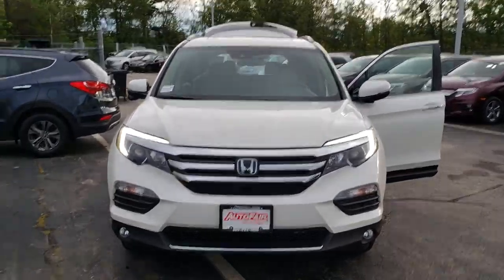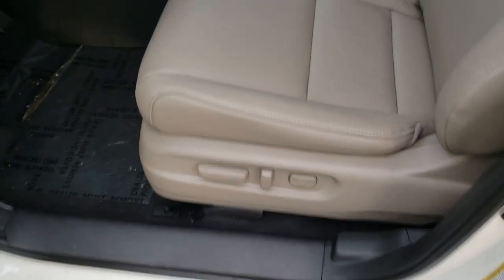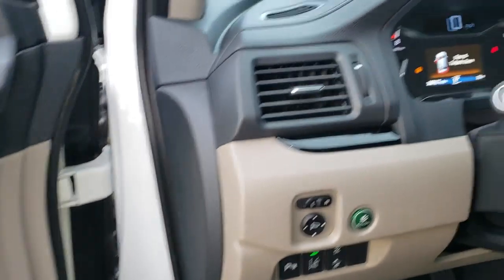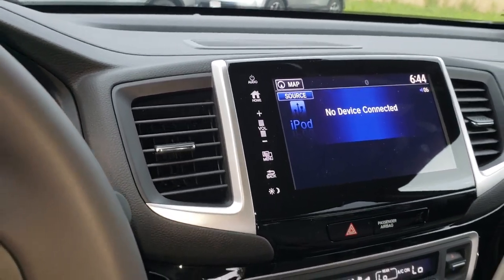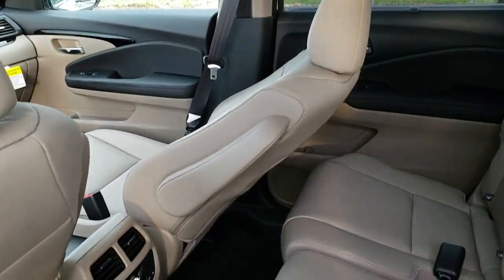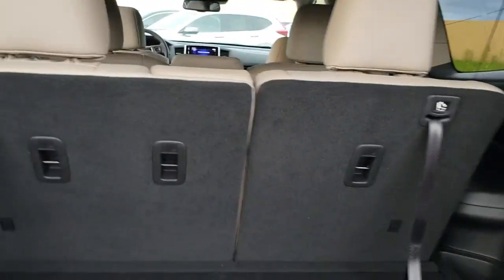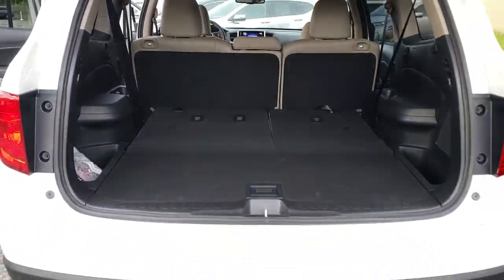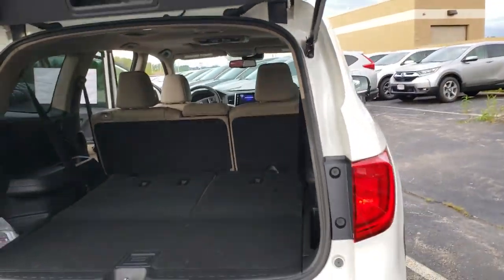2019 Pilot for LaDonna